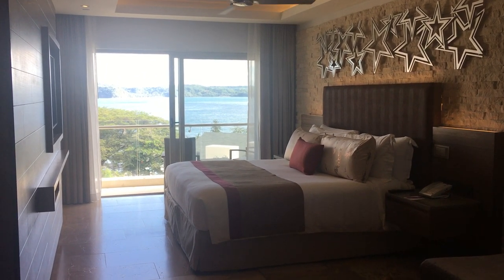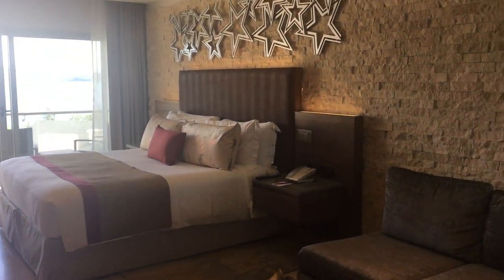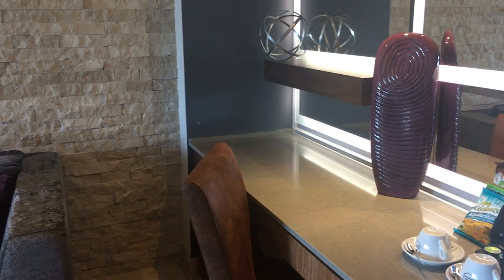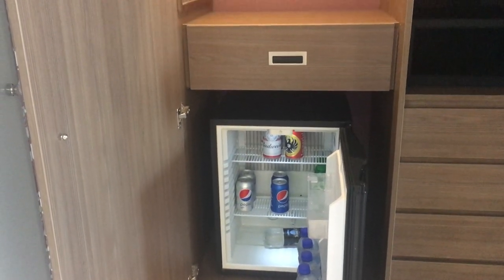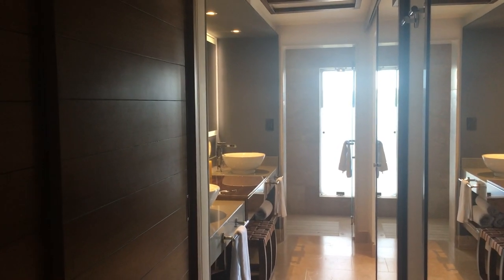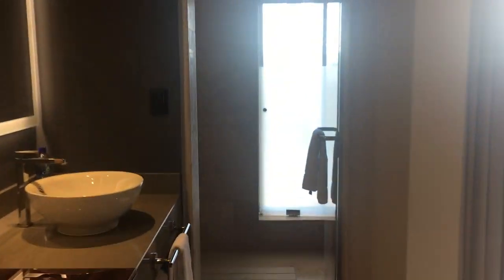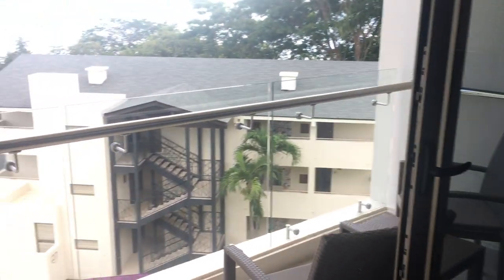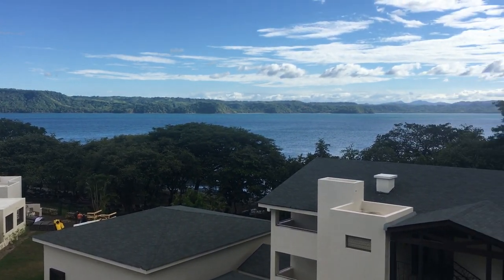Planet Hollywood Beach Resort Costa Rica - Junior Suite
Take a look at the beautiful Star Junior Suite Ocean View at the brand new Planet Hollywood Beach Resort in Costa Rica.  Contact Love to Travel to help you plan your Costa Rican adventure!  Pura Vida!